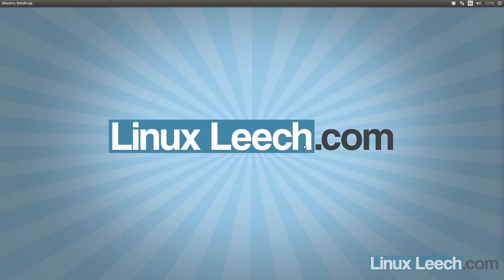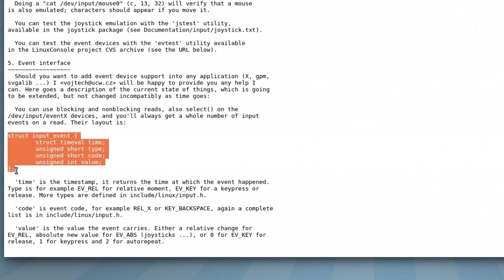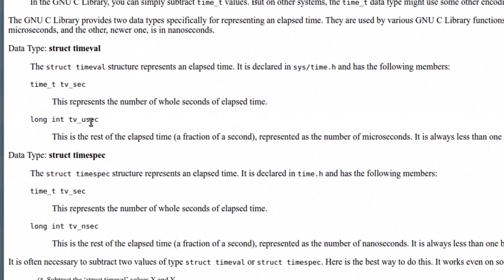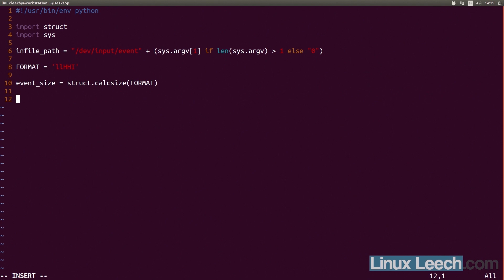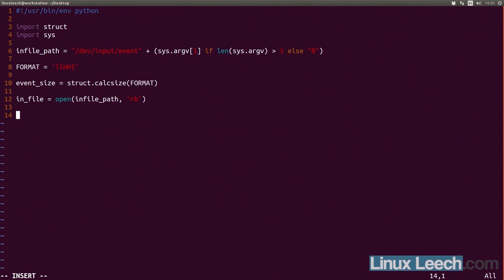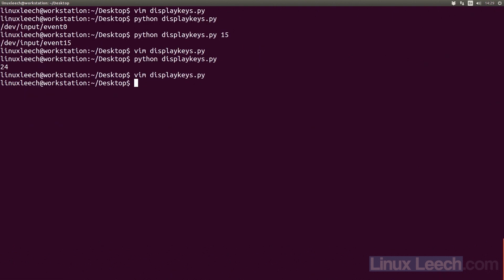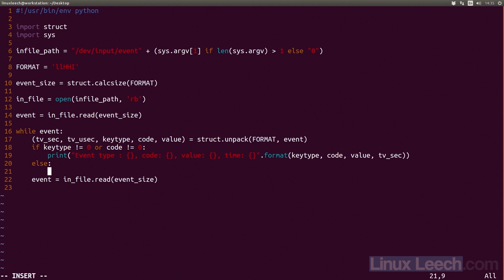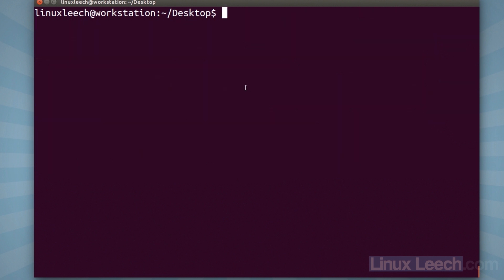Python Typewriter - Make your Computer Sound like an Old Typewriter - Linux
In this video we look at one way to make your keyboard sound like an old antique typewriter.

We start off working out how we can read keystrokes from our keyboard and finish up with a python script that is able to read keystrokes globally.

In case you are wondering, yes I am fully aware of Xlib and I am aware that I misspelled typewriter for the directory name.